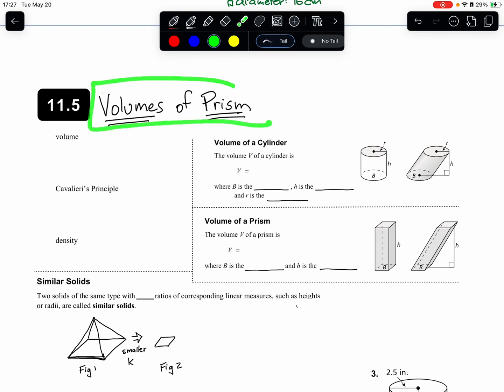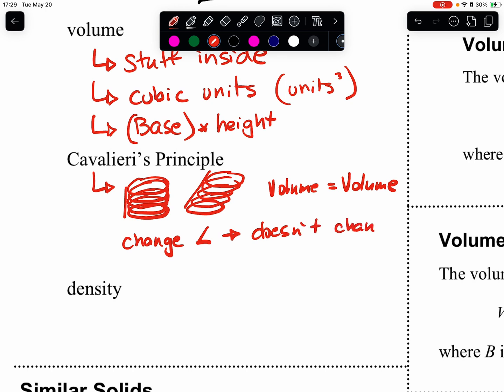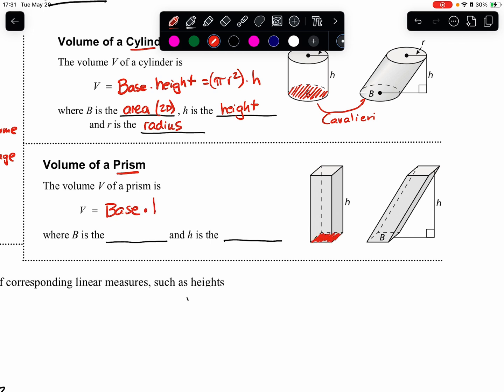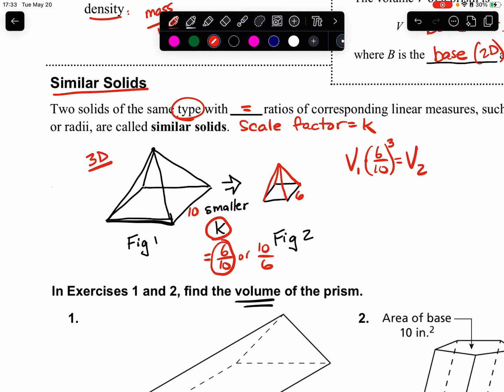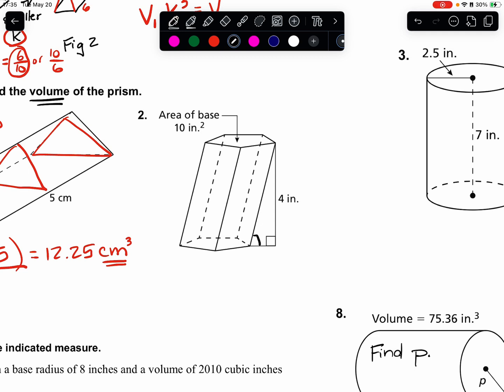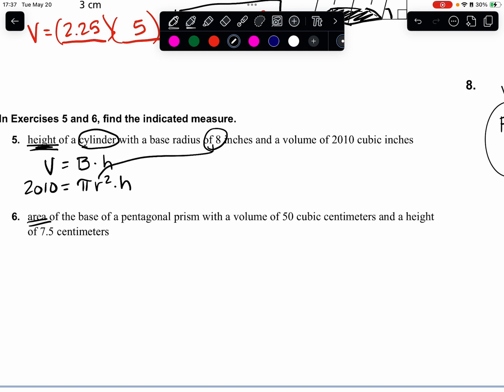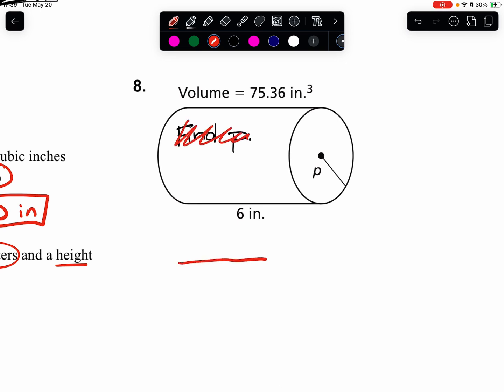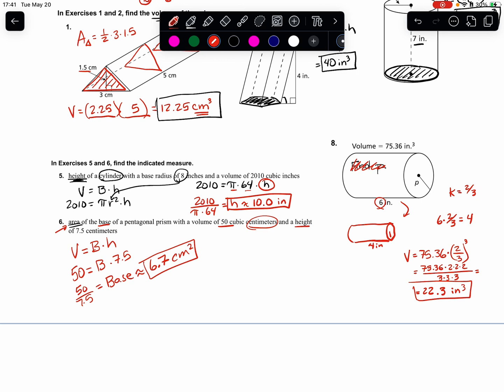May 20, 2025